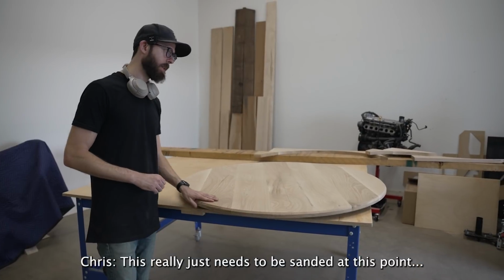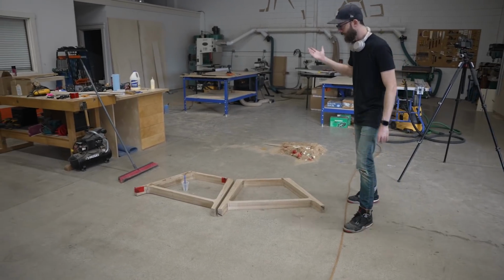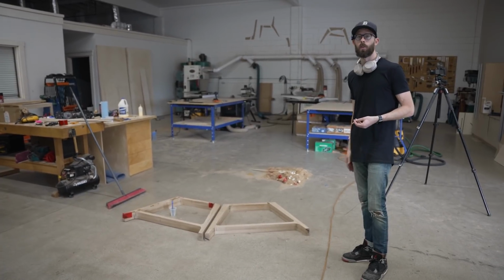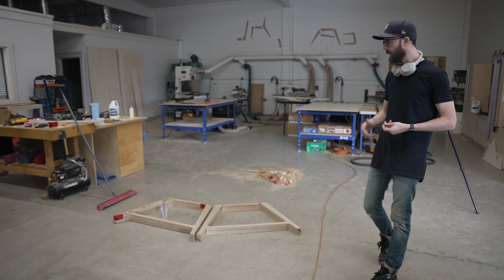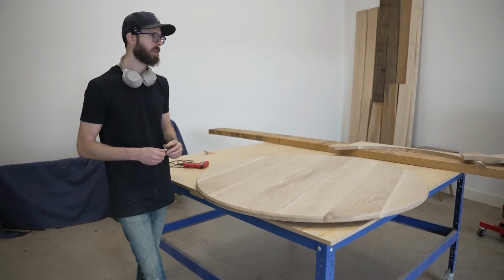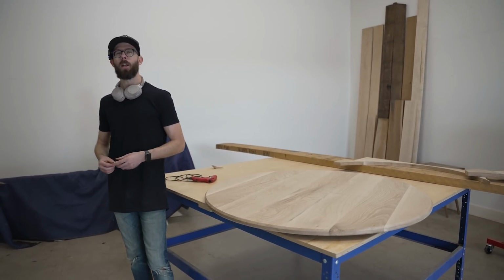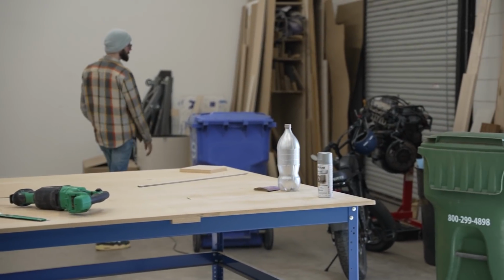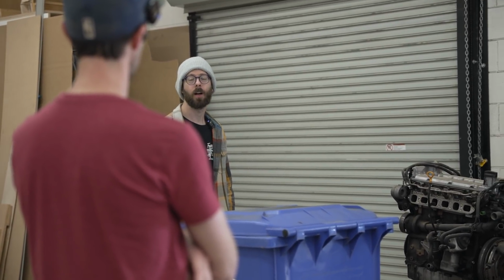Taking it One Piece at a Time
In this episode of Welcome to the Woodshop Chris is pretty much ready to finish the Modern Round Table Build. Also the group shows off their geography skills, while Shaun talks about what he’s going to do with that engine in the shop.

Welcome to the Woodshop! Come hang out with Chris Salomone, Shaun Boyd, Johnson and Dolores in this behind the scenes, “The Office” inspired comedy show, stationed at the Foureyes Furniture workshop. New episodes are up most Tuesdays and Thursdays.

This episode shows Chris getting fed up with the Modern Round Table build. He explains how to better blend the table’s legs together by using a round-over technique. The group has a tough time finding out where Kansas is, and asks to Siri and Google Assistant to find out. Shaun talks about the Volkswagen Caddy engine and rebuilding the VR6 engine in the shop.